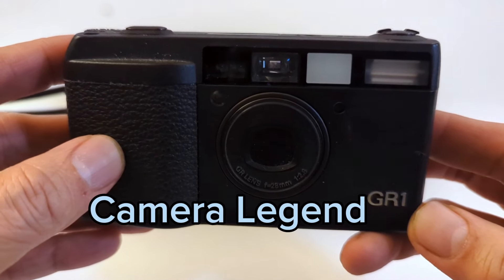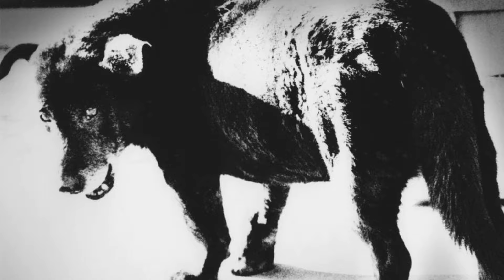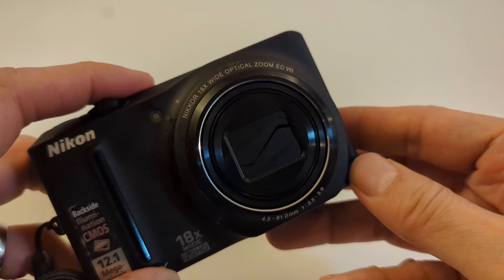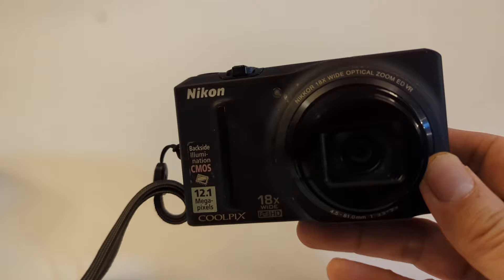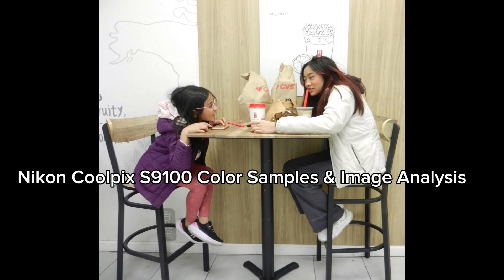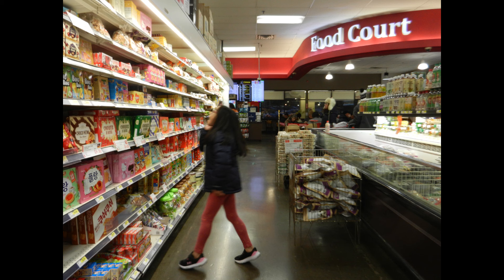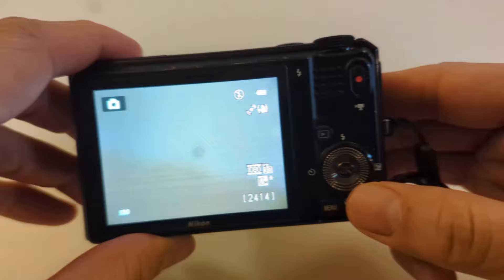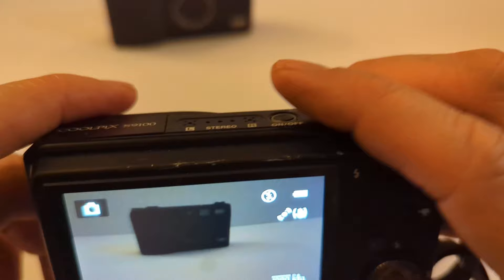Daido's OTHER Camera And What WE Can LEARN From The Master!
Good morning you awesome YouTube camera geeks! Today's episode focuses on one of the lesser known cameras used by Daido Moriyama, a world renowned Japanese street photographer.

Daido is well known for his use of the Ricoh GR-1 film camera in his film days but he's also used a lot of digital cameras for his iconic street work.

Today we focus on one of those "other" cameras, namely the Nikon Coolpix S9100 from 2011.

My first impressions of the Coolpix S9100 many years ago was that it was a cheap, generic point and shoot and so I was surprised when I first heard that Daido, a master photographer, was using it.

But the more I learned about the camera, the more I used it, the more I came to appreciate it and the more I learned about Daido's methodology with regards to camera and street shooting.

I share all of this with you guys today on this video.